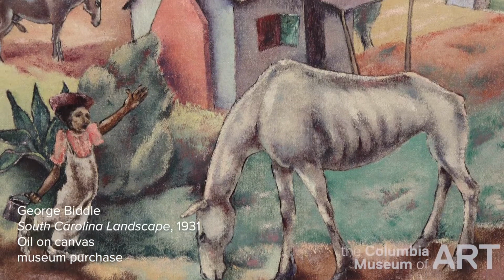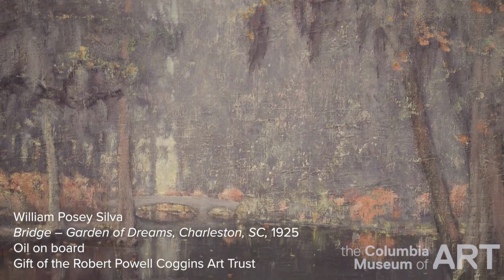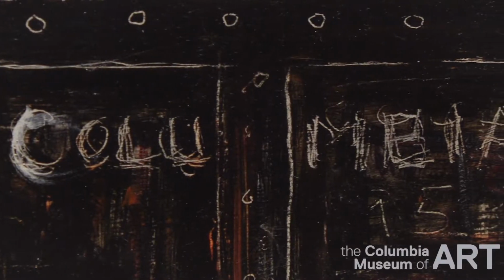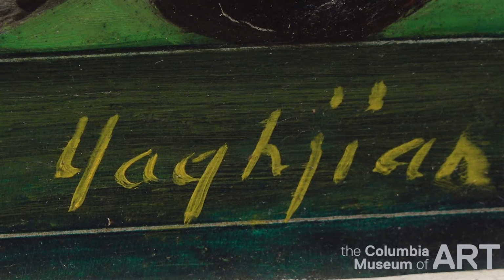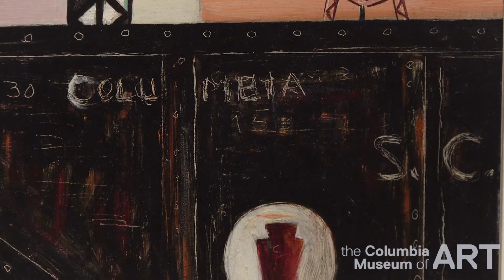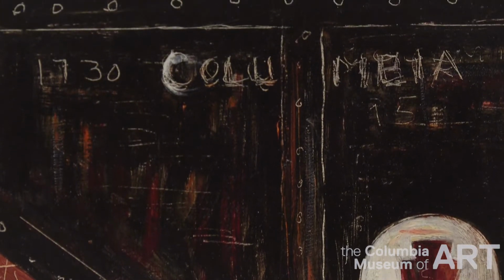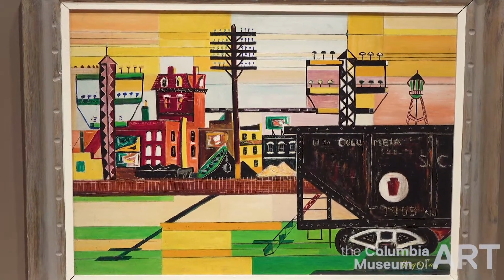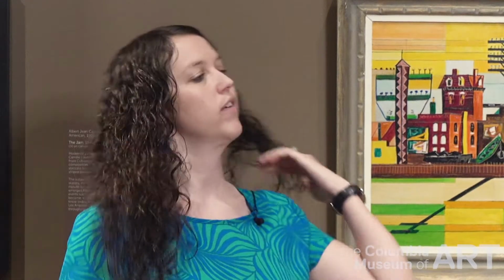The Columbia Museum of Art